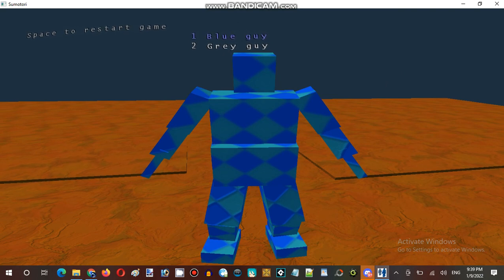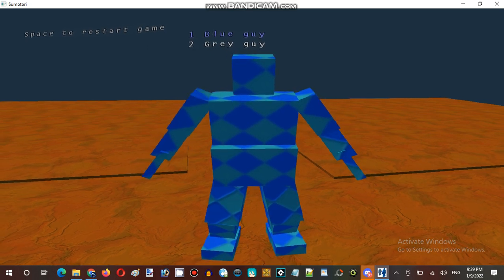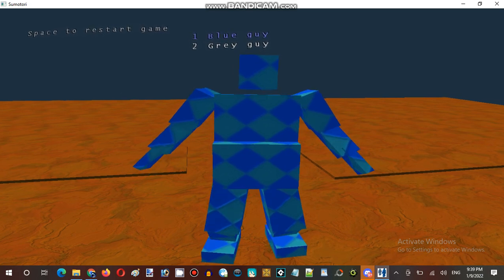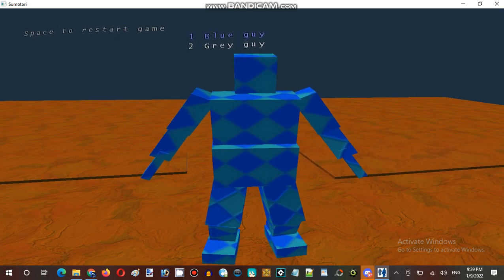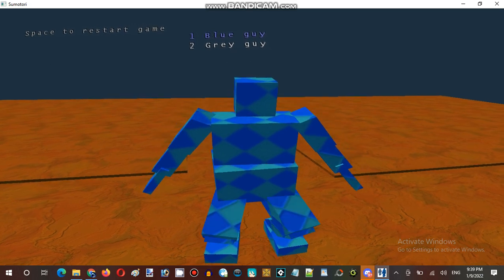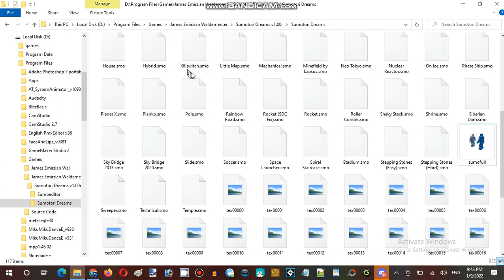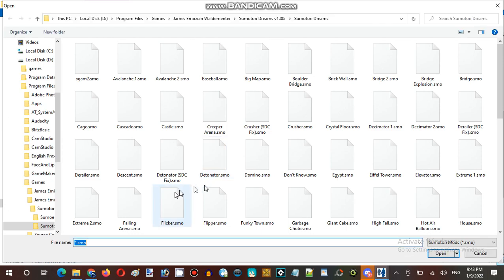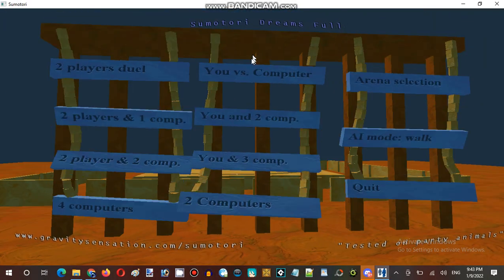Ice Cream Sundays Hour Streaming at Hunter's Server Establishment 04 Part 08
Developer: Gravitysensation
Publisher: Gravitysensation
Powered Game Engine: Sumotori Engine
Author: Gravitysensation

Video Recorder
Sound Editor